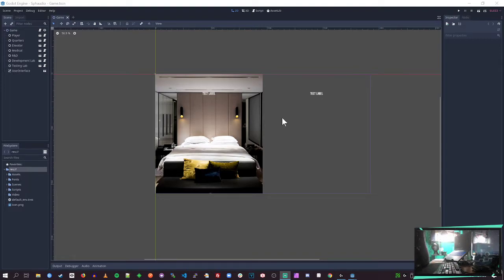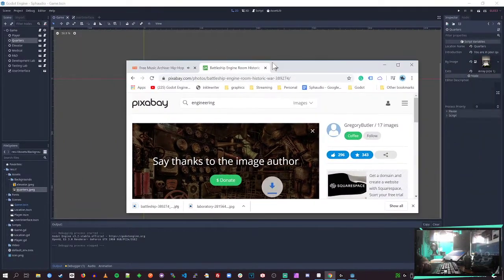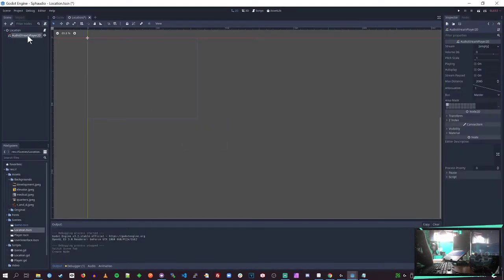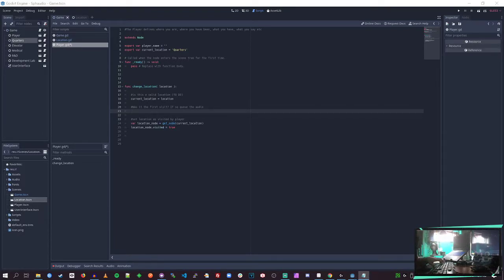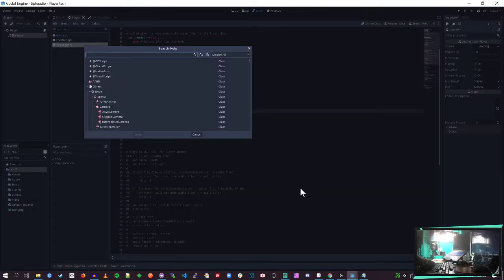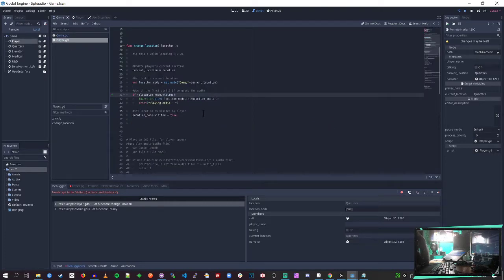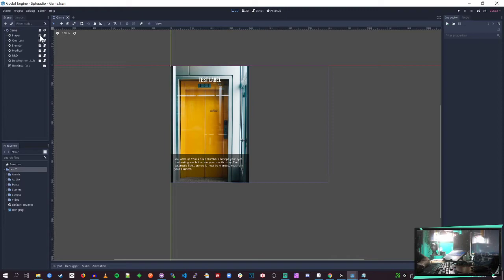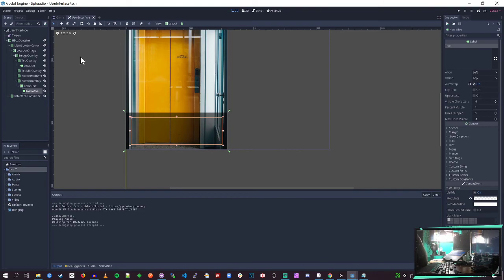Godot - Coding an Audio Adventure Series - EP5 - Audio Narrator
Learning Godot in the Lockdown - Day 5

Today we fix our dynamic location backgrounds
Make a stupid error and have to revert our code (which immediately resolves the issue), thank god for GIT
We implement our first bit of Godot Audio
We add narration text and narration audio for the first location visit